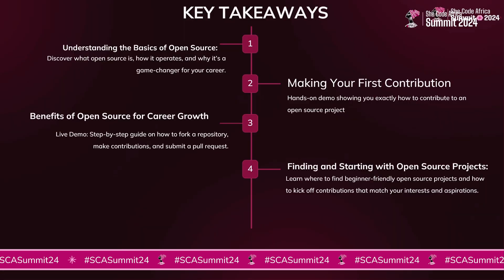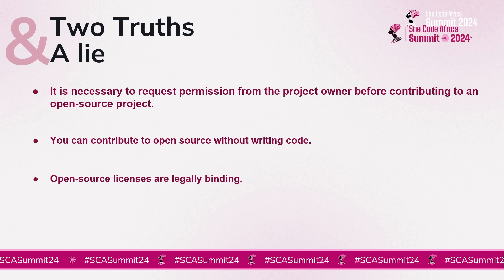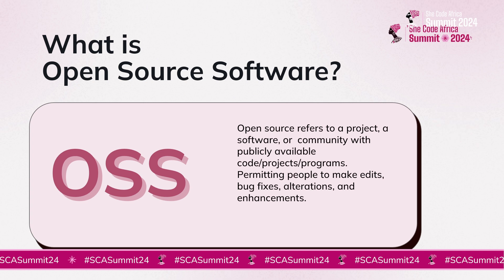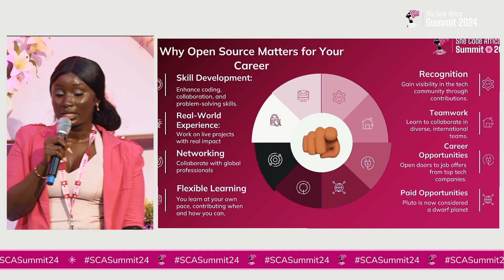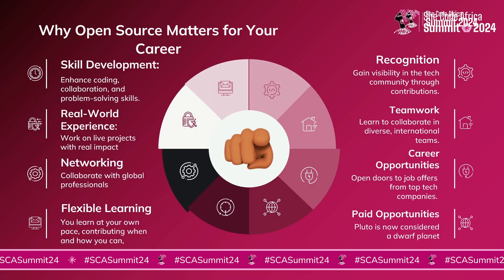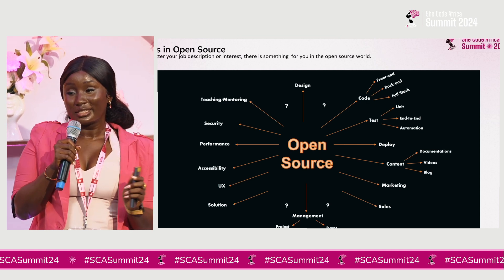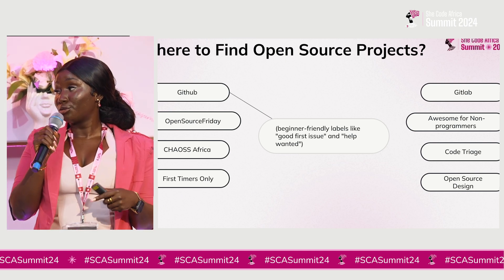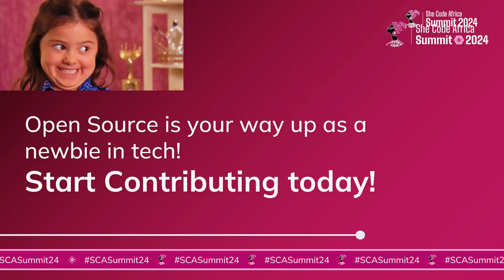Open Source For Everyone : Supercharge your Tech Career by Busayo Ojo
Use the hashtag SCASummit24 to catch up on the views and thrills from this year's summit on all social media platforms.

She Code Africa is a registered non-profit organization providing girls and women with digital skills in technology across Africa.

Join our Community to : Get yourself a circle in your tech field, get more resources, build yourself by working on project with other women in tech, find collaboration buddies, ask an expert in the tech field about any challenges you face any project you are working on:

BE OUR BESTIES!